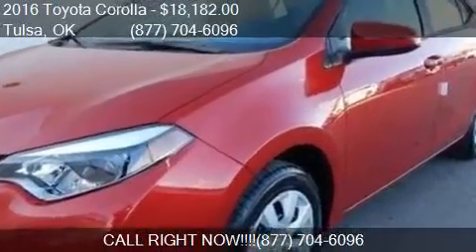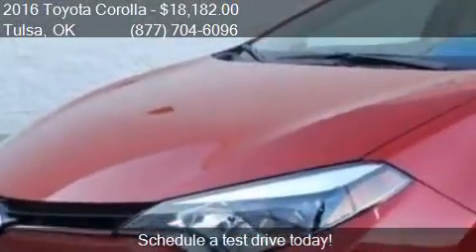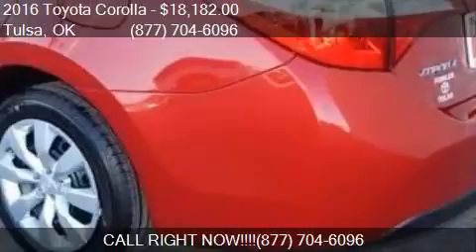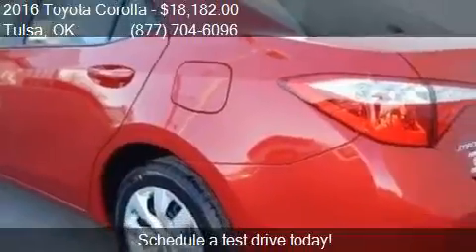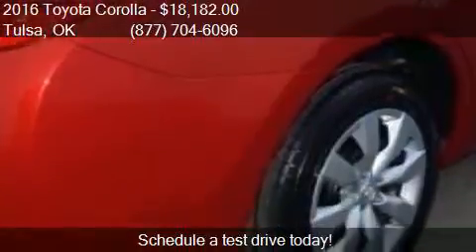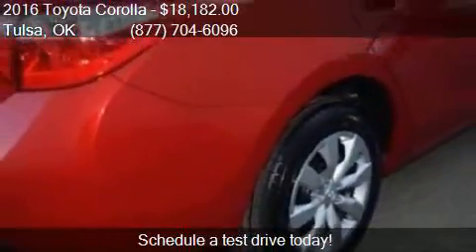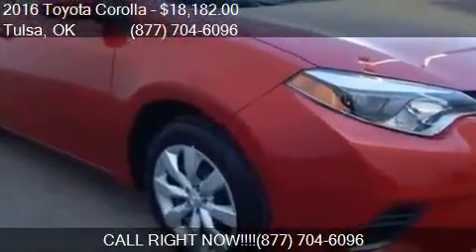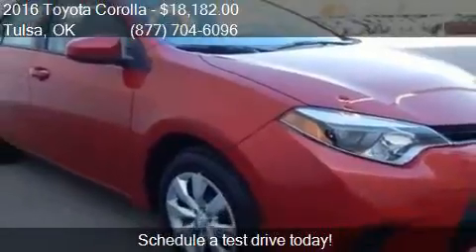2016 Toyota Corolla LE 4dr Sedan for sale in Tulsa, OK 74145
This 2016 Toyota Corolla LE 4dr Sedan is for sale in Tulsa, OK 74145 at Fowler Toyota of Tulsa.

Engine: 1.8L I4
Transmission: CVT
Color: Barcelona Red Metallic
Mileage: 8
Contact Fowler Toyota of Tulsa 6868 E Broken Arrow Expressway Frontage Rd Tulsa, OK 74145 to test drive this 2016 Toyota Corolla LE 4dr Sedan today.